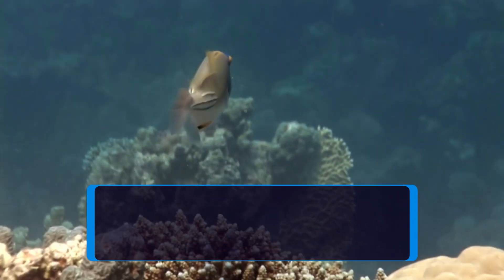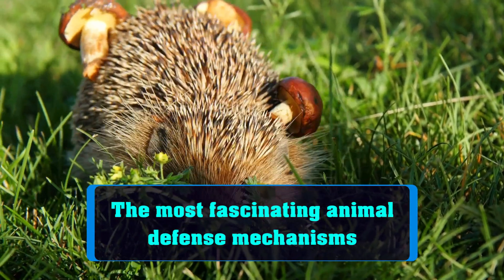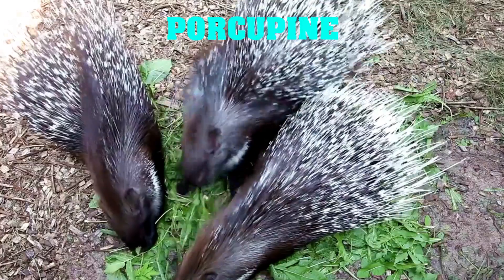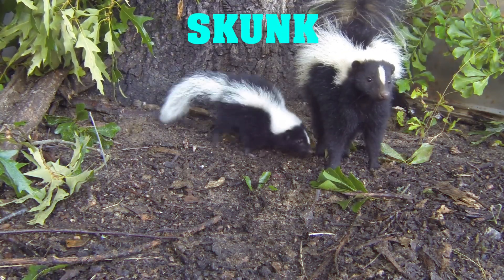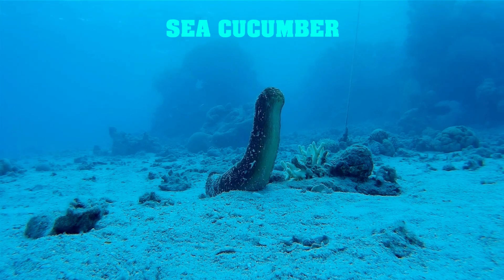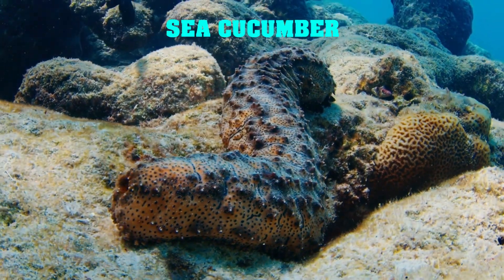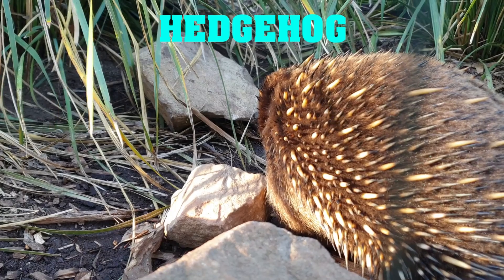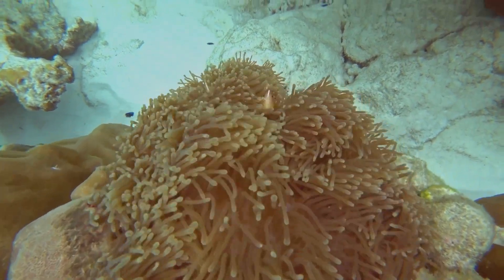The most fascinating animal defense mechanisms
Hey, animal lovers! Welcome back to Animal Antics, your go-to source for all things wild and wonderful. Today, we're going to be talking about some of the most fascinating animal defense mechanisms. You might be surprised at how creative and effective these animals can be when it comes to defending themselves. So, let's get started!

 THE PORCUPINE:
Our first animal is one that's known for its prickly personality - the porcupine. Porcupines have a unique defense mechanism where they use their sharp quills to protect themselves from predators. When threatened, they raise their quills to make themselves appear bigger and more intimidating. If that doesn't work, they can also launch their quills at predators, making them think twice before attacking again.

 THE SKUNK:
Next up, we have an animal that's known for its distinctive odor - the skunk. Skunks have a potent spray that they use to deter predators. This spray can reach up to 10 feet away and can cause temporary blindness and difficulty breathing. It's definitely not something you want to mess with!

THE SEA CUCUMBER:
Our next animal is one that's a bit more subtle in its defense mechanism - the sea cucumber. Sea cucumbers have a unique ability to expel their internal organs when threatened. This might sound crazy, but it actually works - the expelled organs distract the predator while the sea cucumber makes its escape. The sea cucumber can then regenerate its organs over time.

THE HEDGEHOG:
Our final animal is one that's a bit cuter than the others, but no less effective in its defense mechanism - the hedgehog. Hedgehogs have a unique feature where they can curl up into a tight ball, exposing only their spines to predators. This makes them almost impossible to attack and keeps them safe from harm.